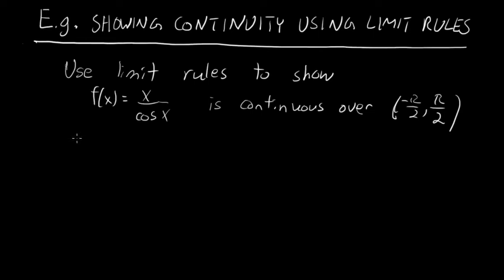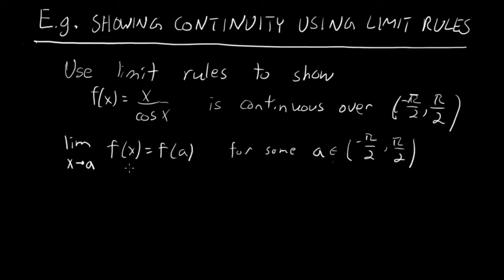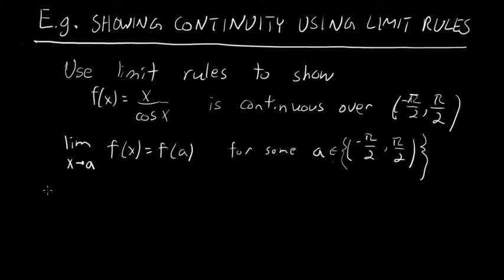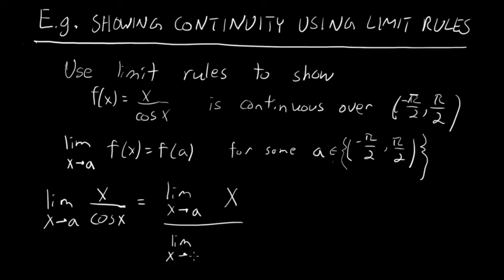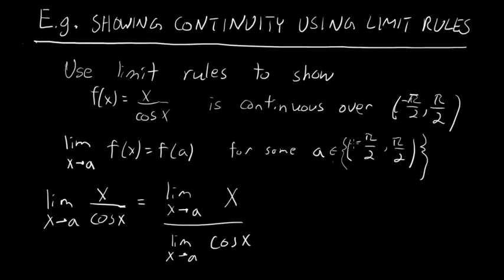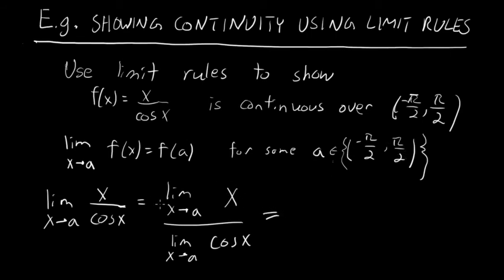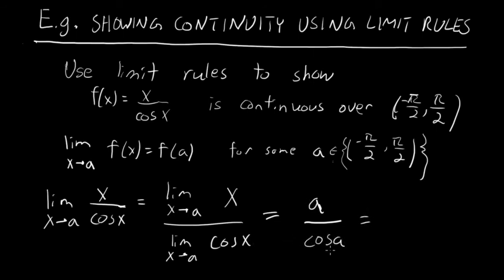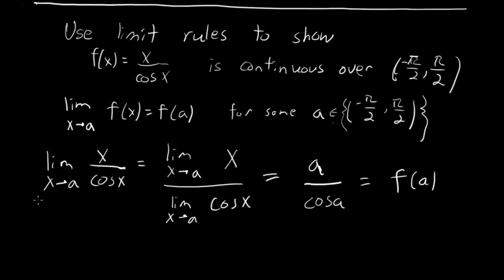Example- using limit rules to show function is continuous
Here: we use limit rules to show that a function is continuous over a specified domain.